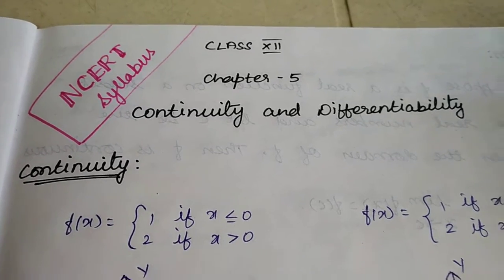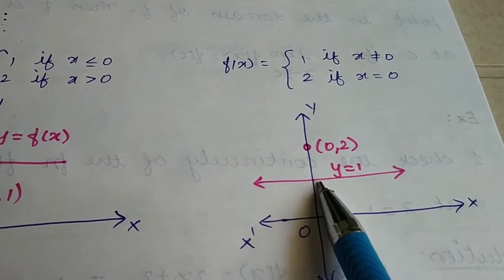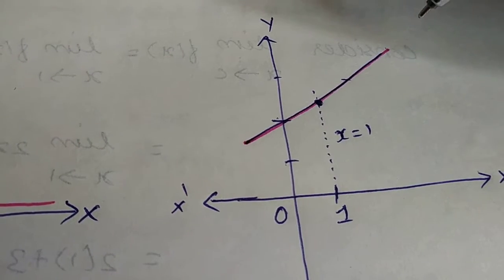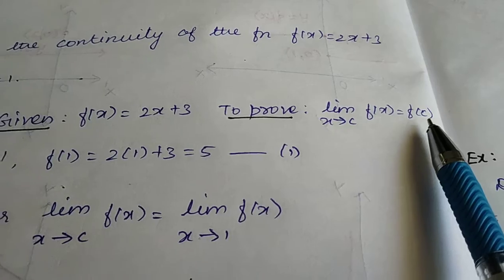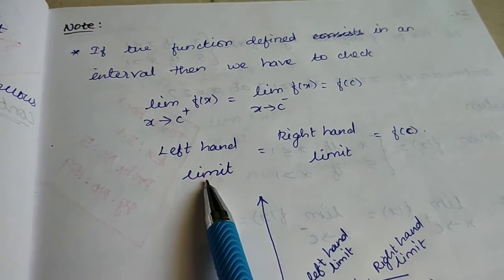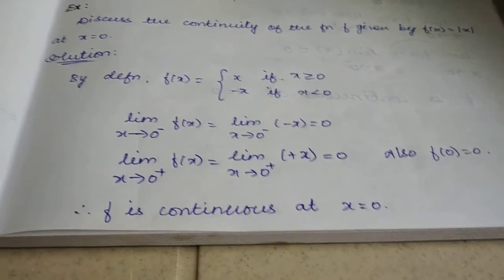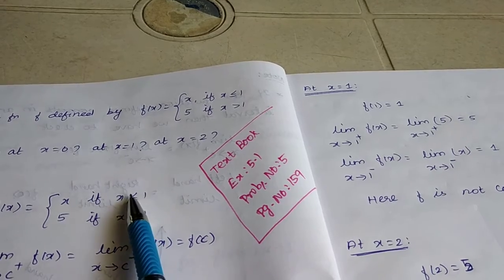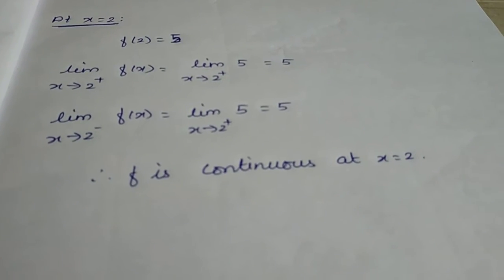Continuity and Differentiability An Introduction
NCERT class 12 Maths subject has been explained in this video.

Easy way to remember all the formulas and simplest way to solve the problems has been discussed.

Step by step explanation has been given for every problem and comparison has been done for each and every definition and simple methods has been told for every problem.